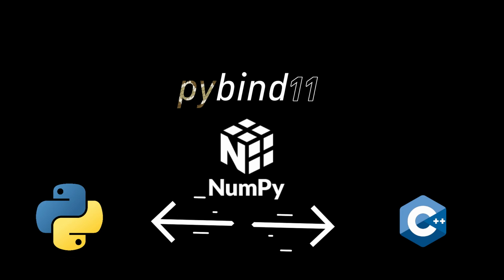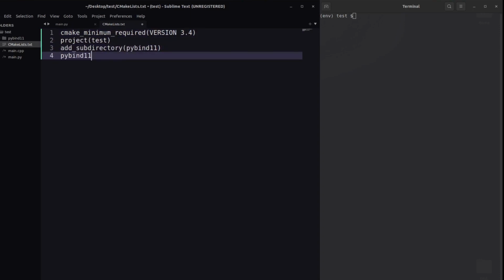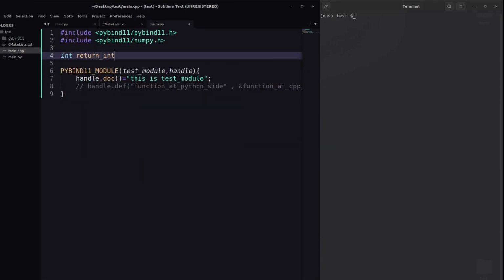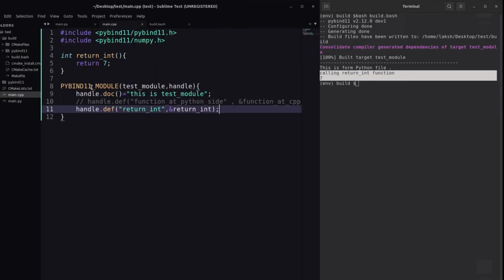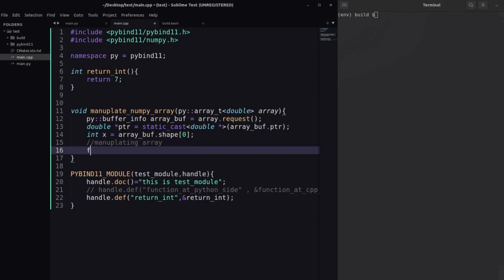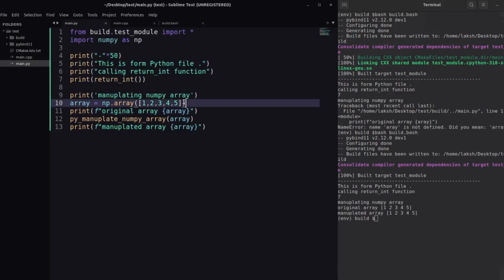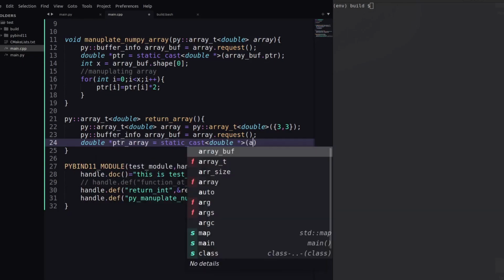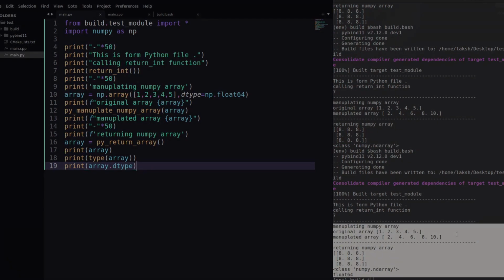Python Numpy Array in C++ Using Pybind11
Demonstration of using python numpy array in cpp and returning a numpy array to python file